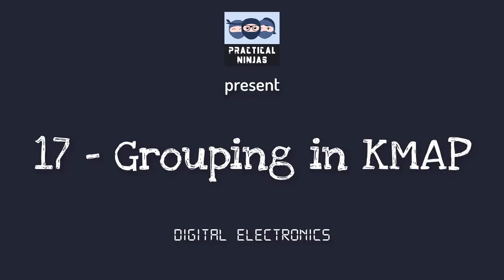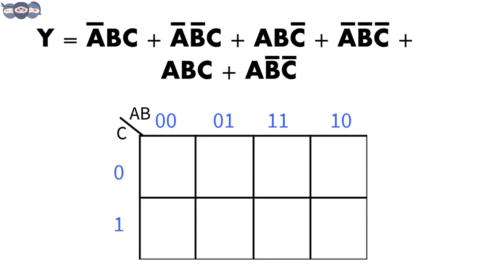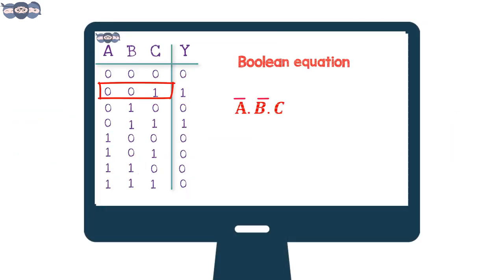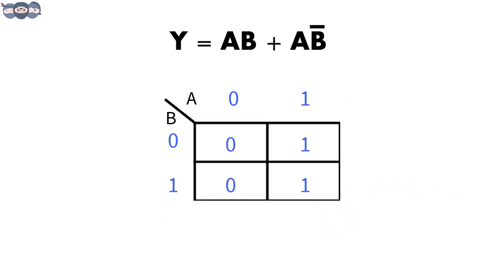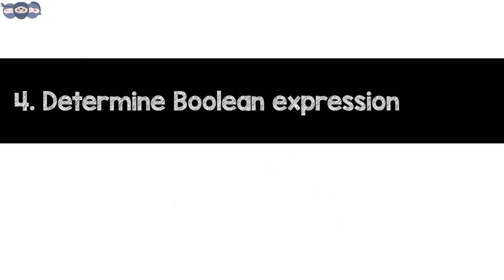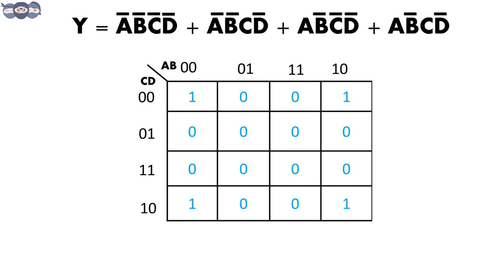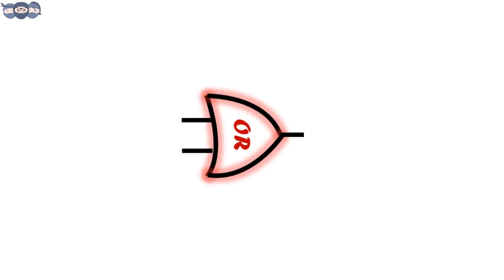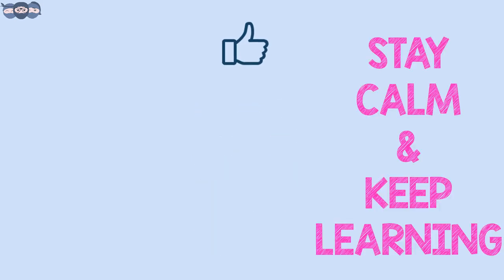Mastering K-Map Grouping & Don't Care Conditions: Simplify Expressions! | Digital Electronics Ep 17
🧩 Mastering K-Map Grouping & Don't Care Conditions: Simplify Boolean Expressions Efficiently!

Welcome back to our Digital Electronics Series! 🚀 In this seventeenth episode, we dive deeper into Karnaugh Maps (K-Maps) and explore how to group terms effectively to simplify Boolean expressions. We'll also cover the concept of Don't Care Conditions, a powerful tool that allows for even greater simplification.

What You'll Learn:
• Determining the Number of Variables:
o Understand how to select the appropriate K-Map based on the number of variables in your Boolean expression.
• Placing Minterms on the K-Map:
o Learn how to map the given Boolean function, represented as a sum of minterms, onto the K-Map by placing ones in the respective cells.
• Effective Grouping Strategies:
o Discover how to group adjacent ones in the K-Map to form the largest possible groups, following powers of 2 (i.e., groups of 8, 4, 2, and 1).
o Understand the rules for wrapping around the edges of the K-Map to form larger groups.
• Don't Care Conditions:
o Learn about cells marked with a cross (×) or an asterisk (*), which represent Don't Care Conditions.
o See how to include Don't Care Conditions in your groups to achieve maximum simplification.
o Understand that these cells can be considered as either 1s or 0s, depending on which choice leads to a simpler expression.
• Simplifying Boolean Expressions:
o Follow step-by-step examples showing how to derive the simplest possible Boolean expression from the grouped K-Map.

Why This Matters:
Mastering K-Map grouping techniques and understanding Don't Care Conditions are essential skills in digital electronics, computer engineering, and electrical engineering. These methods allow you to design more efficient logic circuits by minimizing the number of gates required, reducing cost, and improving performance.

• Students studying digital electronics, computer science, or related fields.
• Hobbyists and enthusiasts interested in logic design and circuit optimization.
• Anyone preparing for exams or interviews involving Boolean Algebra and logic simplification.

Join us as we make learning engaging and accessible with our signature 2D animations! Whether you're new to K-Maps or looking to enhance your skills, this tutorial is perfect for taking your understanding to the next level.
👍 If you find this video helpful:
• Like the video to support us.

Please watch the entire playlist of Digital Gates and Boolean Laws by clicking the following link:

Please watch the video: "How accelerometer works? | Working of accelerometer in a smartphone | MEMS inside accelerometer"

Link to buy reference book: